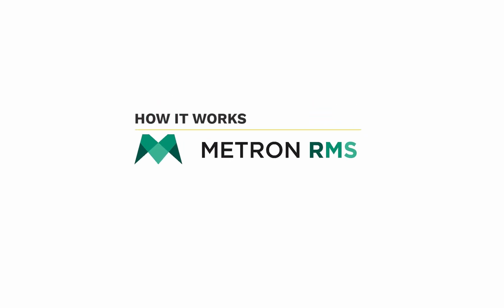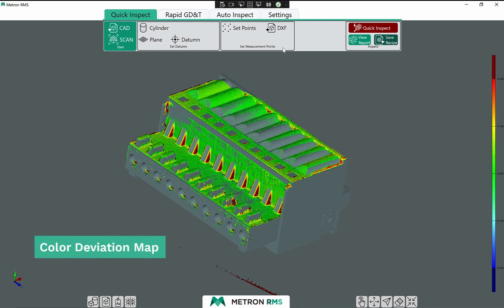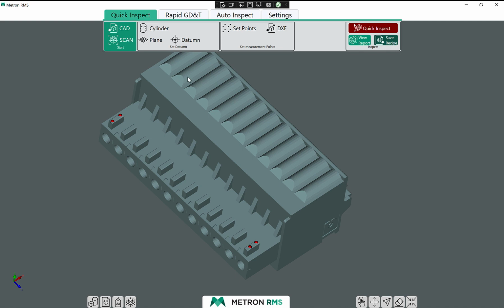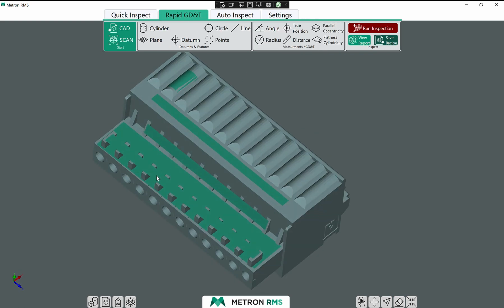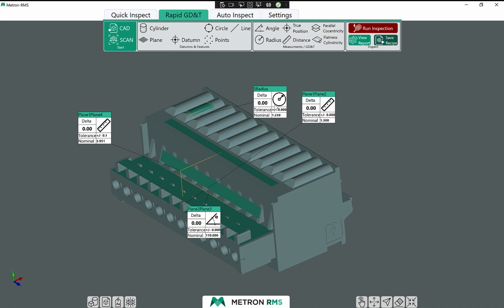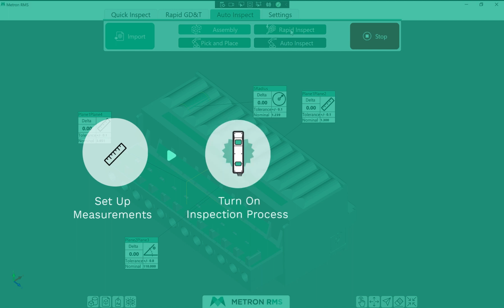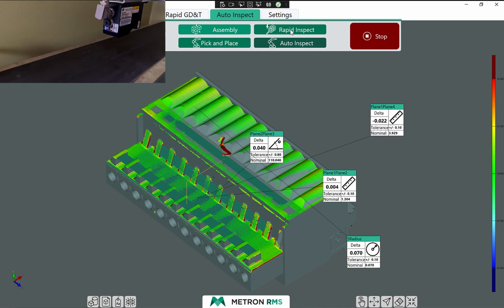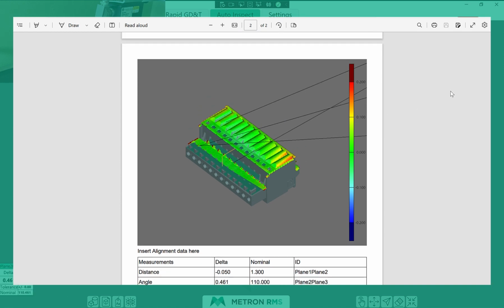How It Works: Metron RMS Overview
Metron RMS software supercharges the Gocator 3D smart sensor to conduct complex measurement routines and provide extensive data. Quickly detect production issues and make better decisions right on the production floor.

Ditch the complexity. This Part to CAD Inspection Solution makes setting up measurements and running inspection routines a breeze. Conduct quality control in real-time at production speed to maximum efficiency and product consistency.

What's Special About This Simple Inspection Software
* Part to CAD Inspection with Gocators
For the first time, Metron RMS introduces groundbreaking CAD-based inspection with Gocator 3D smart sensors, enabling rapid comparison of scan data to CAD models for superior quality control.

If you are looking for greater control and customization, Metron RMS software harnesses the power of CAD to provide additional features such as rapid GD&T, datum-based alignment, and advanced measurements.

* Use DxF File for 3D Inspection
Metron RMS auto-converts DxF files for use in automated inline inspection.

* Global Defect Detection
This capability automatically recognizes a pattern in defects, provides alerts, or initiates controlled decisions.

Timestamp
0:00 Introduction - What is Metron RMS?
0:15 Quick Inspect
0:38 Advanced Inspection
3:09 Reporting